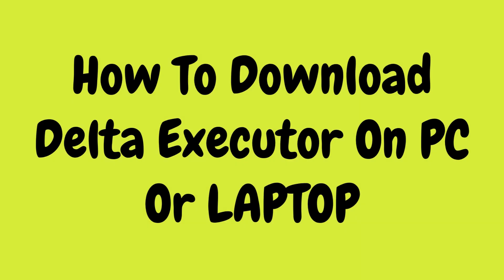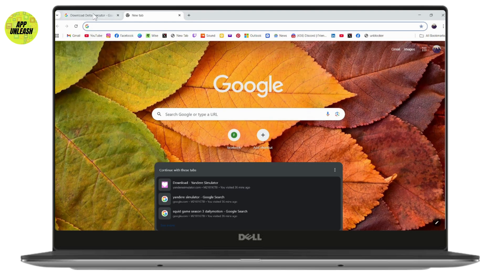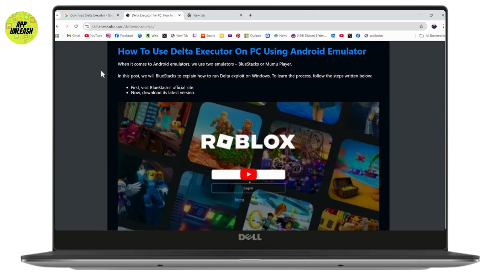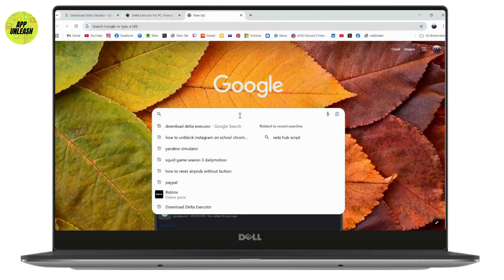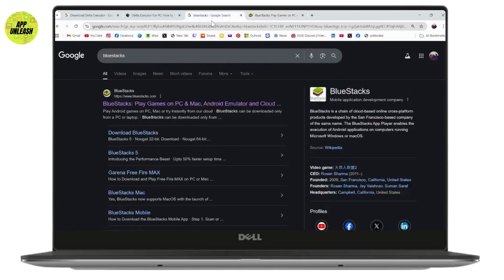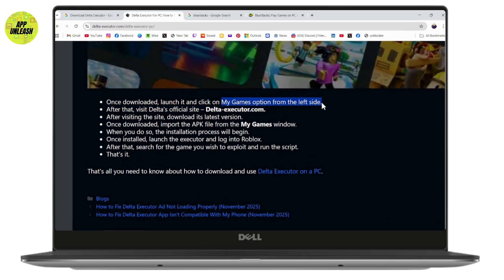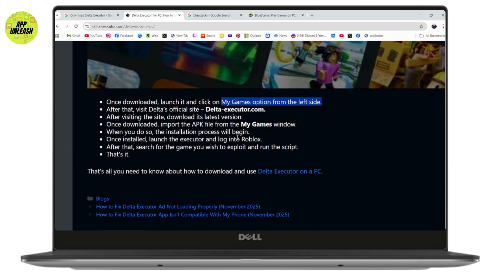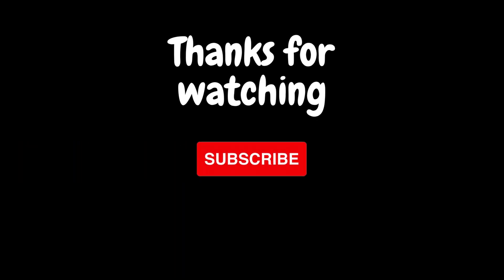How To Download Delta Executor On PC Or LAPTOP - Full 2025 Guide (New Version)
How to download Delta Exeutor on PC or laptop

If you want to download Delta Executor on your PC or laptop, then this video is just for you.

delta executor tutorial pc,how to use delta executor, how to install delta executor, how to download delta executor on pc, delta executor pc download